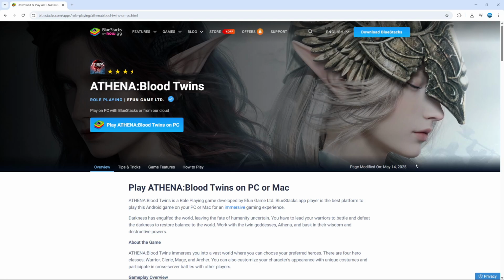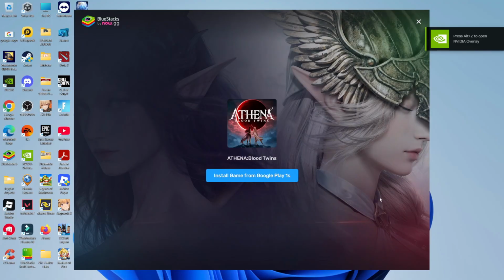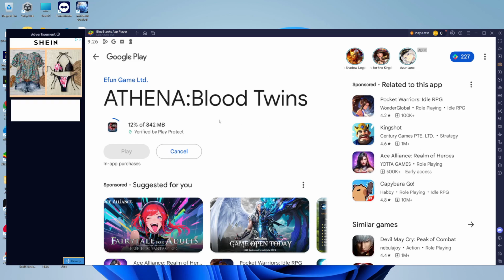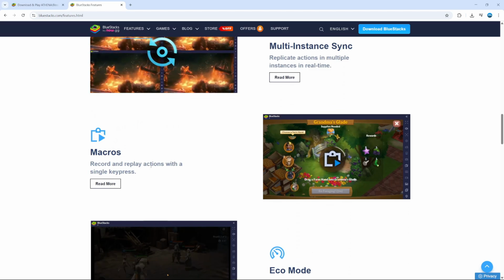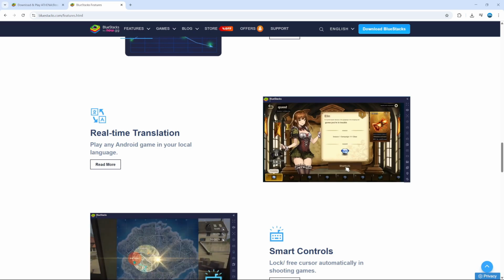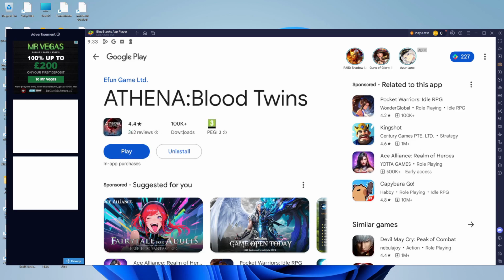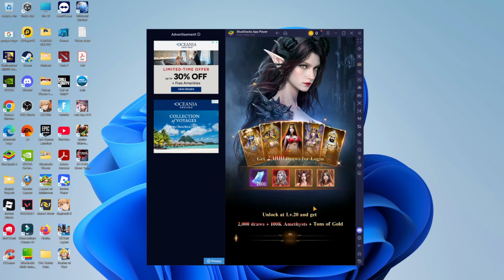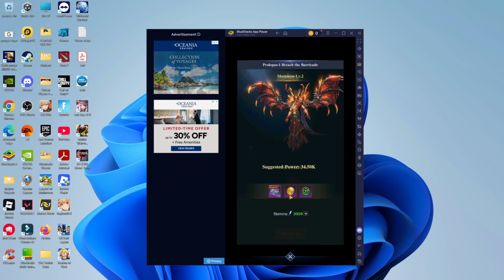How To Play Athena Blood Twins On Pc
In this video, we’ll show you how to play Athena Blood Twins on your PC using the BlueStacks emulator.

Discover step-by-step instructions for downloading and installing BlueStacks, along with tips for optimizing your gameplay experience. Whether you're a beginner or an experienced gamer, our strategies will help you master the game mechanics and troubleshoot common issues. Join us for an exciting adventure in Athena Blood Twins and learn how to enhance your gaming experience on PC with BlueStacks!

 ✨Recommended VPN: ✨

Thanks!